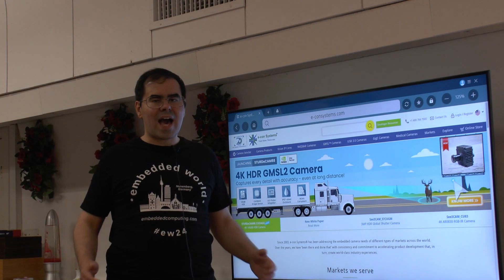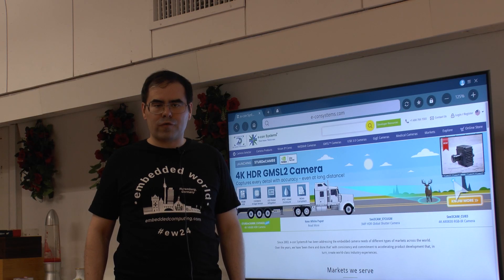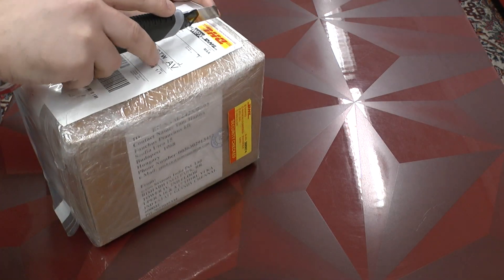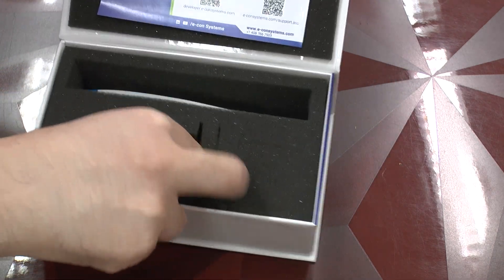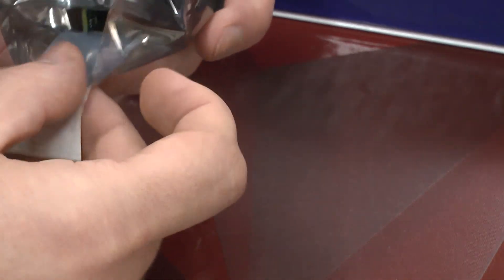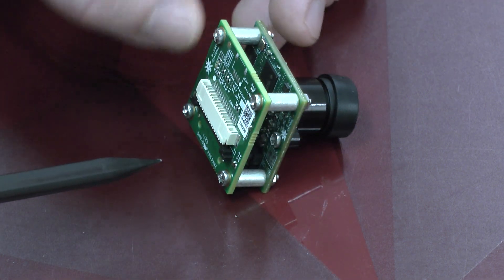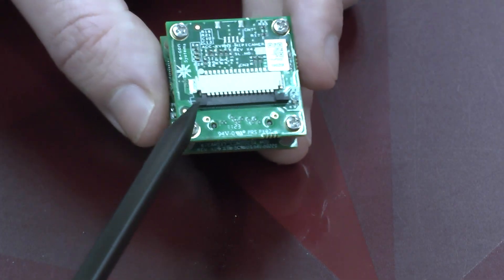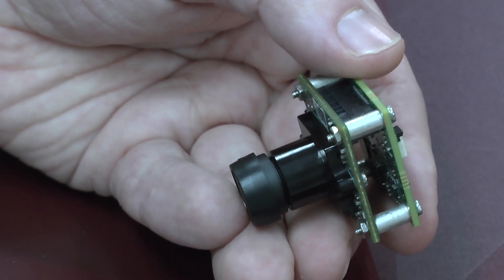e-con Systems Global Shutter Camera for Raspberry Pi - the unboxing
e-con Systems provide a neat Global Shutter camera for the Raspberry Pi. In this little video, I take a look at the way the camera, which can be purchased is constructed.